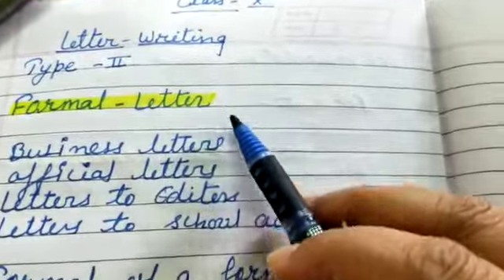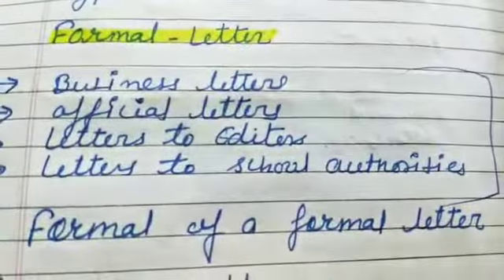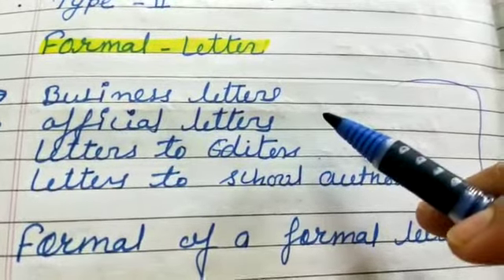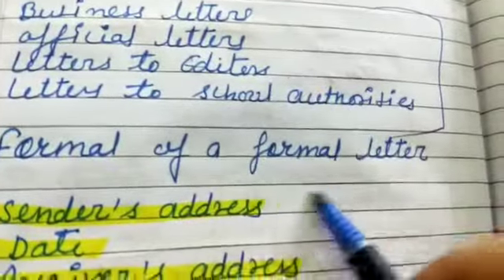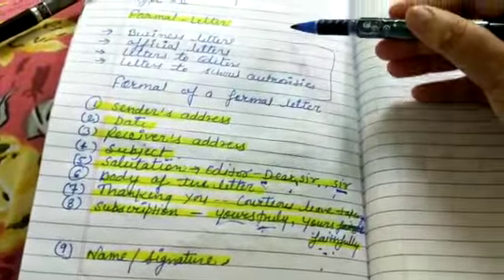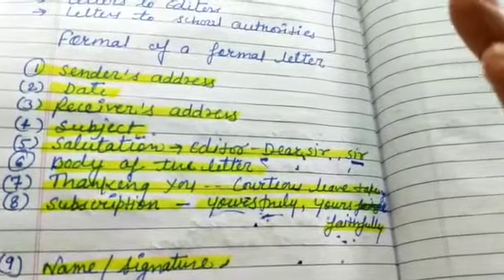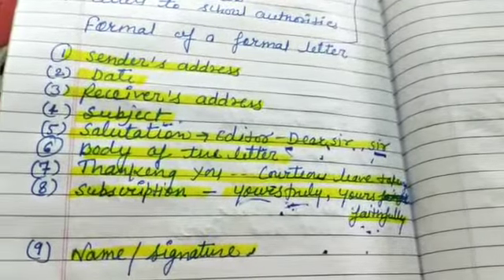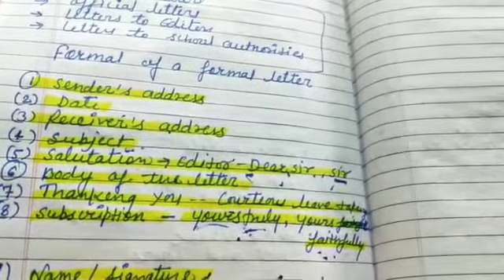Letter Writting English Classes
English Classes
Letter Writting
Understanding methods of letter writting